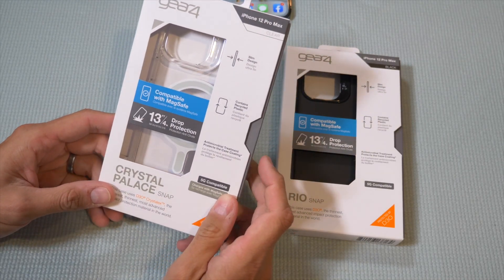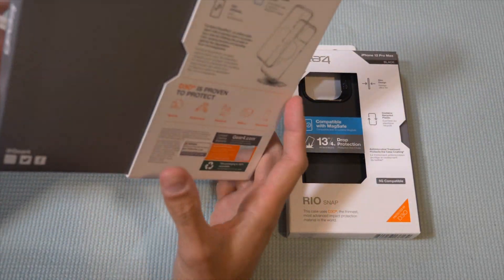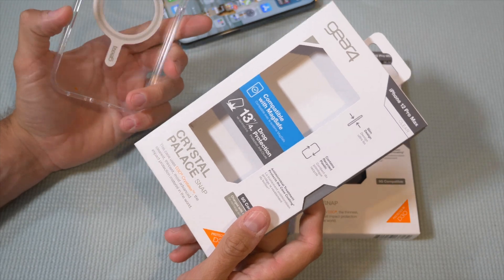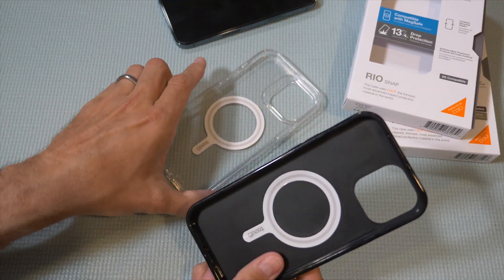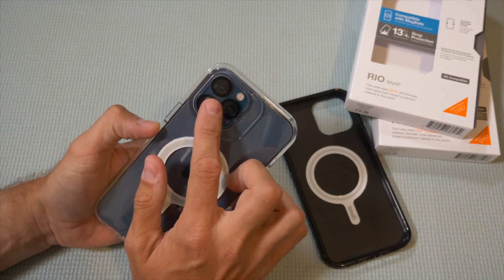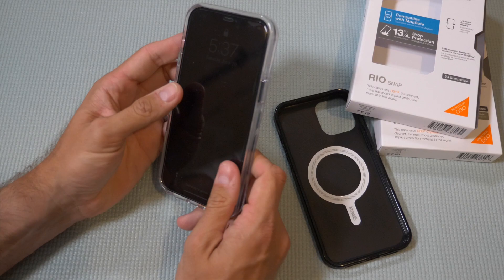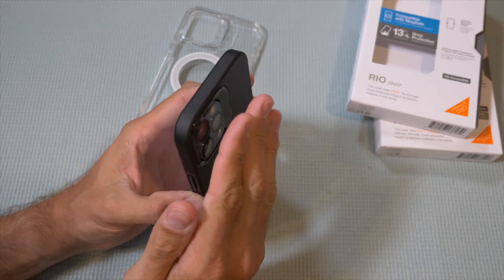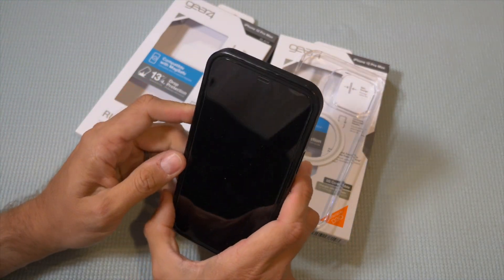The Huge iPhone Gets Bigger - MagSafe Compatible Gear4 iPhone 12 Pro Max Cases Rio & Crystal Palace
Features 13 foot drop protection using D3O!